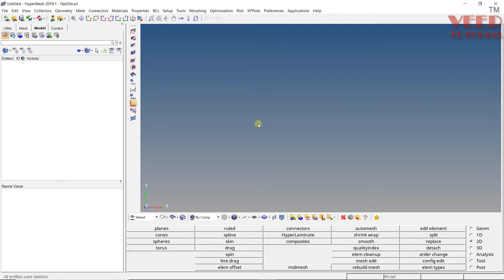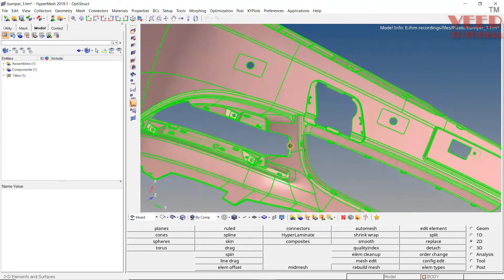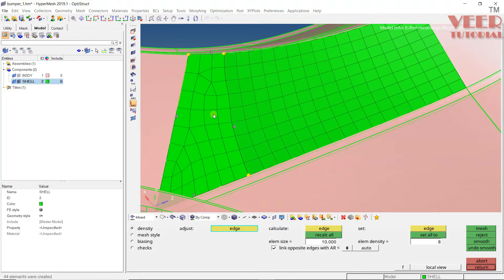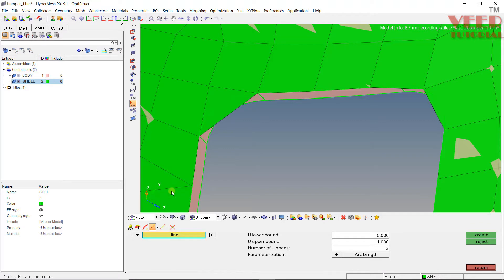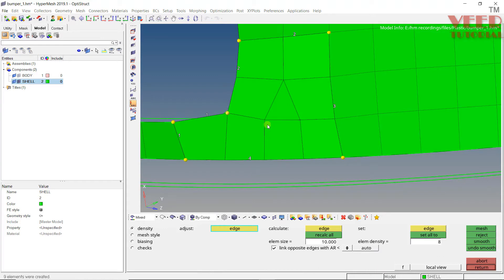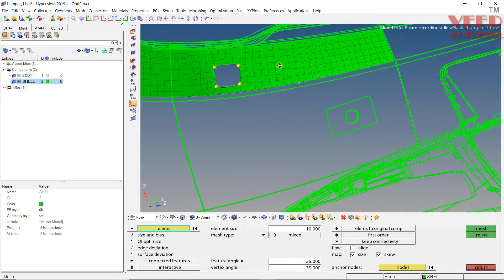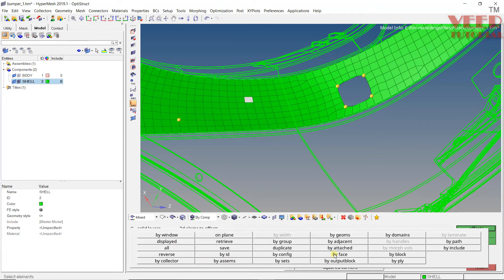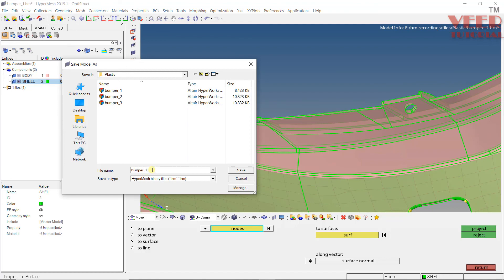part 1/6 Hypermesh | Plastic Meshing | Manual Method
in this lecture, you will learn how to do manual plastic meshing of automotive Bumper.

LS Dyna

Abaqus

Hypermesh

NX

CREO

Ansys Structural